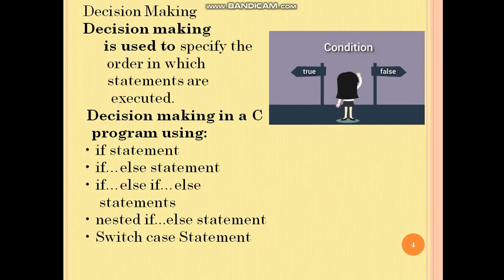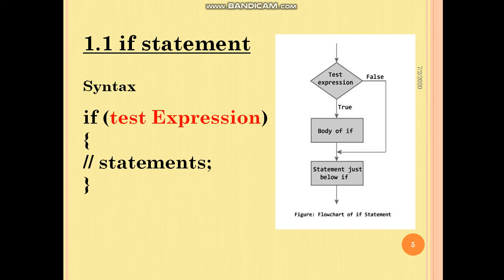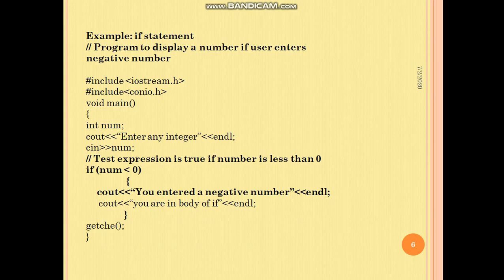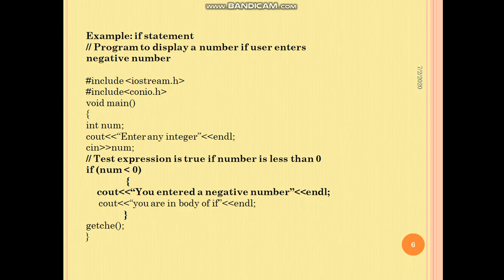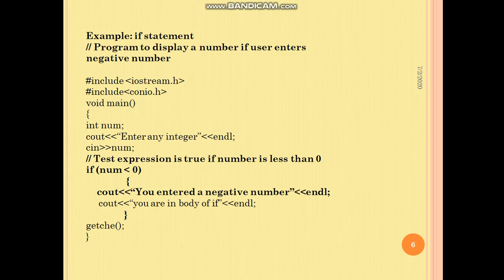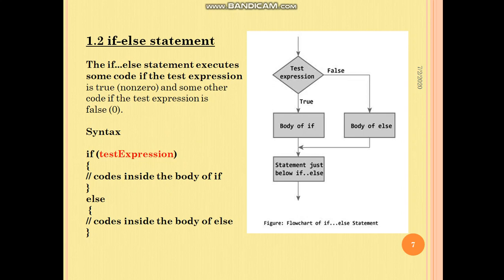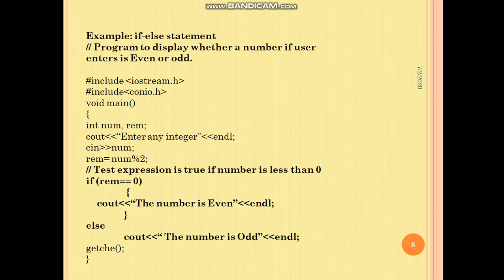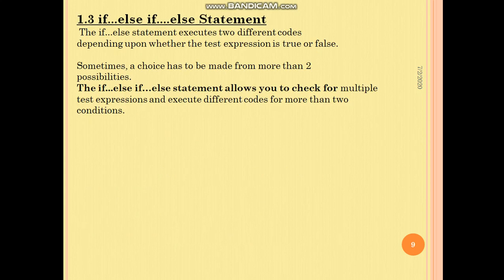Control flow If statement 1 C++